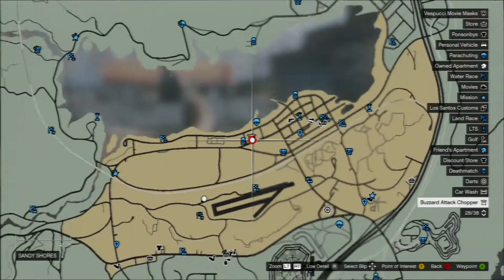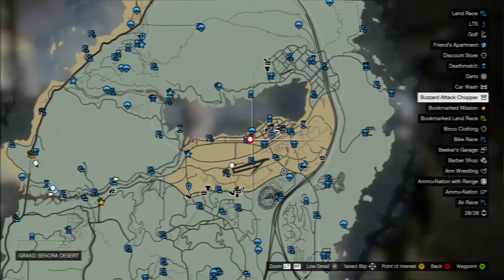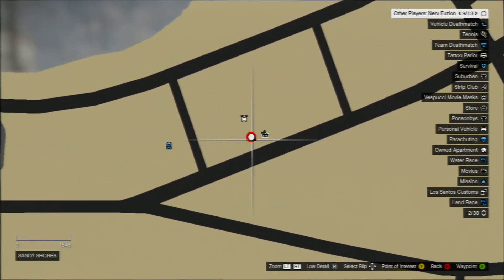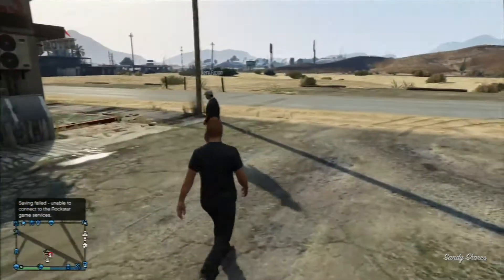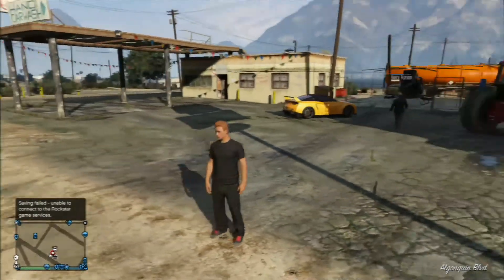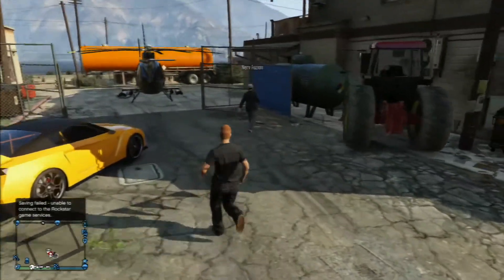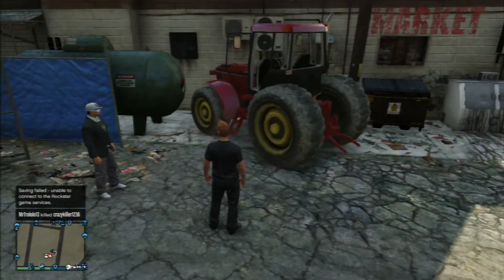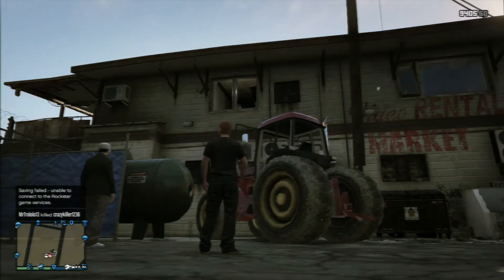GTA 5 - How To Get Into Trevor's Meth Lab Online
Submit videos to our cinema channel!
Want to keep up to date with us?